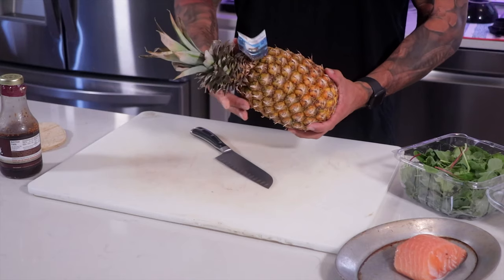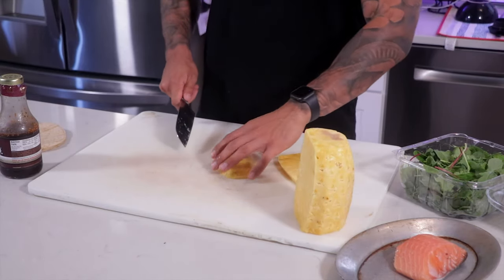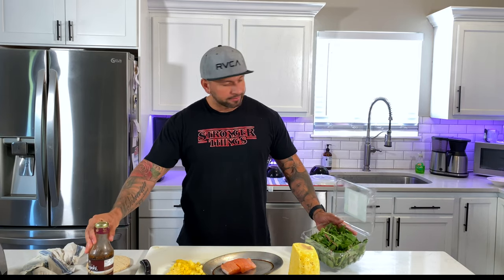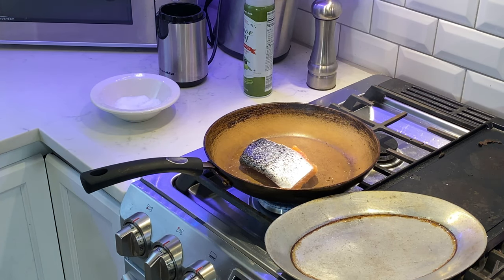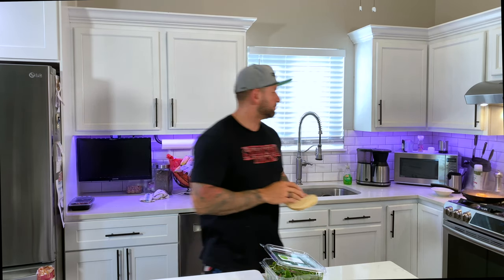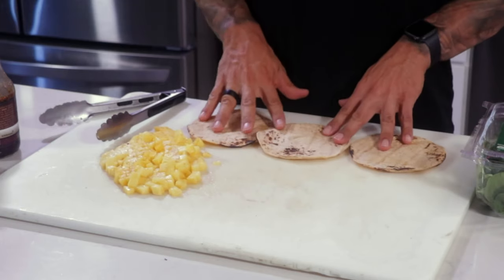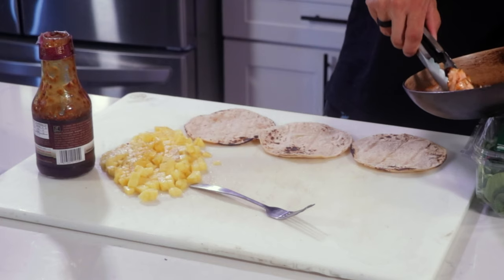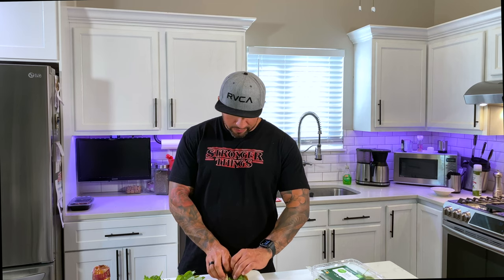Fish Tacos With An Asian Twist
In this video i will be combining two of my favorite cuisines, asian and mexican. We are making asian fish tacos, teriyaki glazed salmon tacos topped with pineapple and greens. These tacos took no time at all to make. And like the last video this one was shot with the iphone pro max. Leave me any comments down below. and andy suggestions for future ideas. Love you all.

Video Equipment

Camera: Canon 80D
Wide Lens Canon EF-S 10-18mm f/4.5-5.6 IS STM Lens
Shotgun Mic 1 Rode VideoMic Pro+
Shotgun Mic 2 Deity V-Mic D3 Pro
Lav MicRode smartLav+
Audio Recorder Zoom H1
Lights Newer Led
Tripod Gorilla Pod

Category
COOKING

Description
Cooking or cookery is the art, technology, science and craft of preparing food for consumption. Cooking techniques and ingredients vary widely across the world, from grilling food over an open fire to using electric stoves, to baking in various types of ovens, reflecting unique environmental, economic, and cultural traditions and trends. The ways or types of cooking also depend on the skill and type of training an individual cook has. Cooking is done both by people in their own dwellings and by professional cooks and chefs in restaurants and other food establishments. Cooking can also occur through chemical reactions without the presence of heat, such as in ceviche, a traditional South American dish where fish is cooked with the acids in lemon or lime juice.
Preparing food with heat or fire is an activity unique to humans. It may have started around 2 million years ago, though archaeological evidence for i...